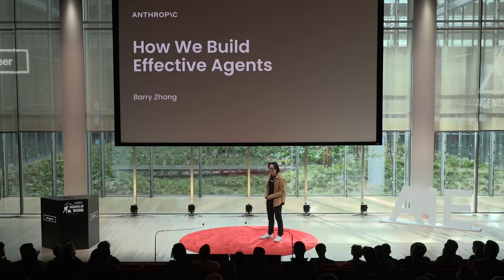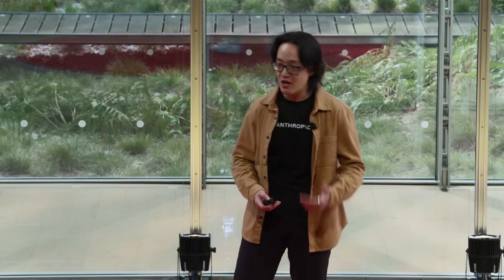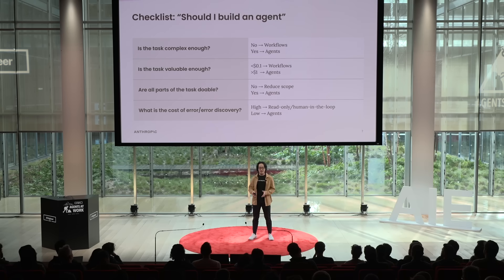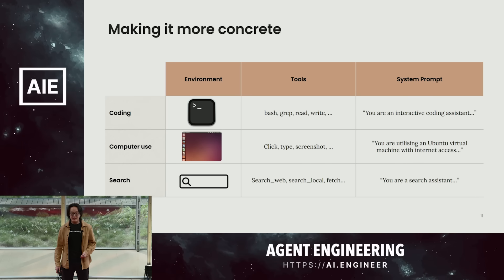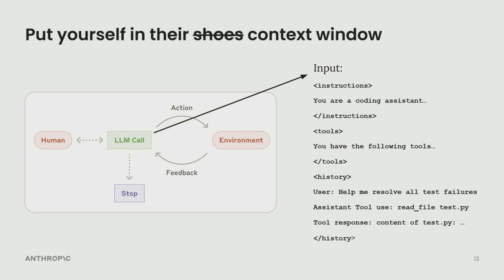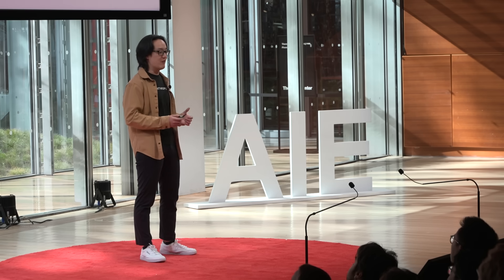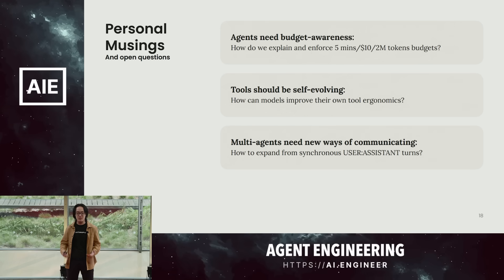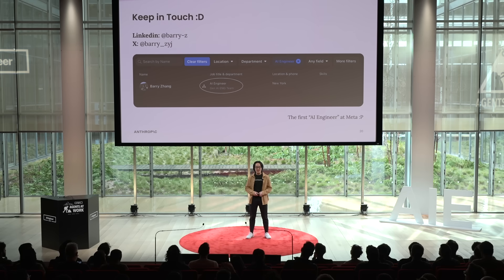How We Build Effective Agents: Barry Zhang, Anthropic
Recorded live at the Agent Engineering Session Day from the AI Engineer Summit 2025 in New York. and purchase tickets to our next event, the AI Engineer World's Fair, in SF June 3 - 5

About Barry:

Barry is a member of technical staff on Anthropic's Applied AI team, focusing on developing agentic systems with enterprises and startups. Previously, he was a tech lead on the Monetization genAI team at Meta, where he claimed the inaugural 'AI Engineer' title. He holds degrees in Computer Science and Industrial Engineering from Northwestern